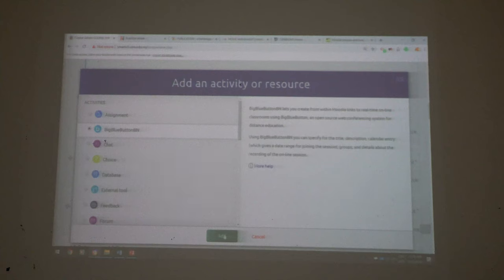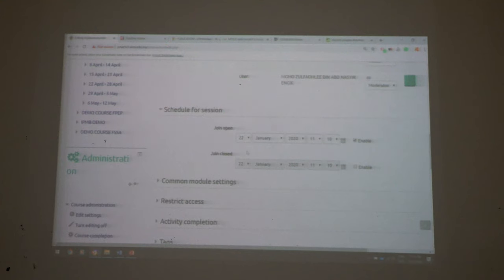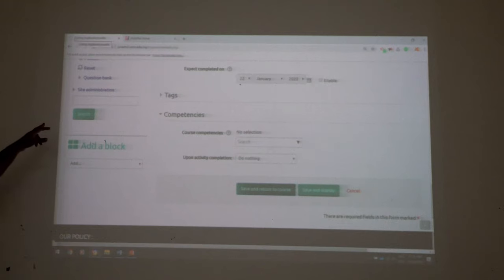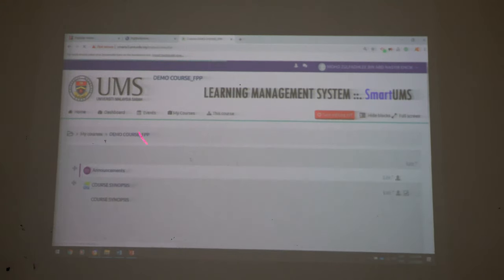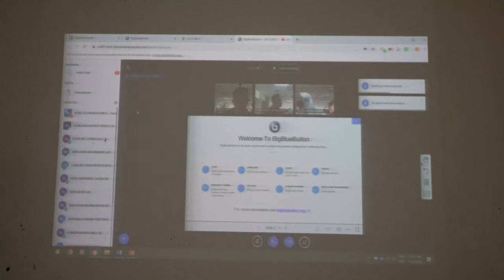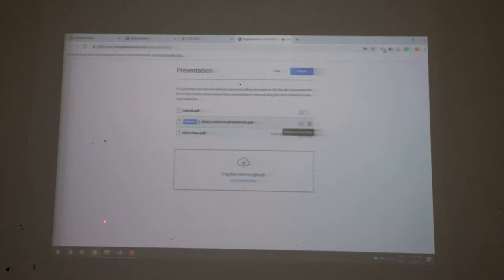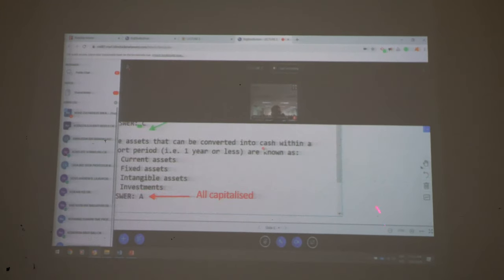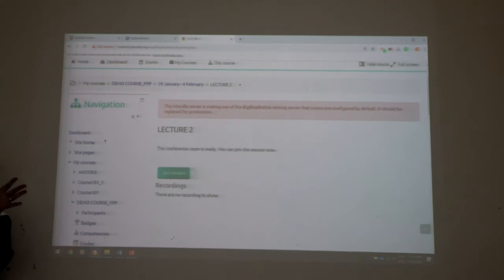USING BIGBLUE BUTTON IN SMARTV3 UMS, FPP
VENUE: FACULTY OF PSYCHOLOGY AND EDUCATION
LINK:-